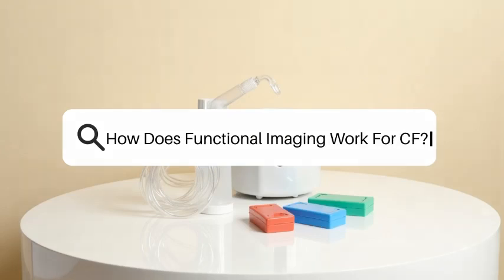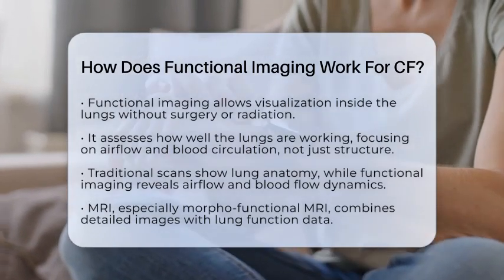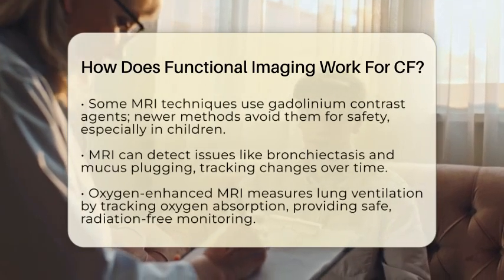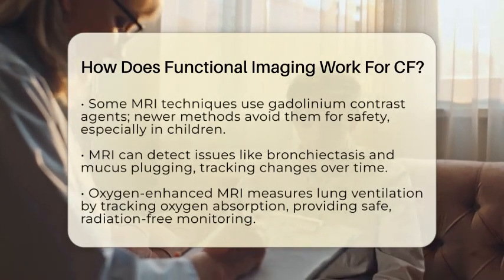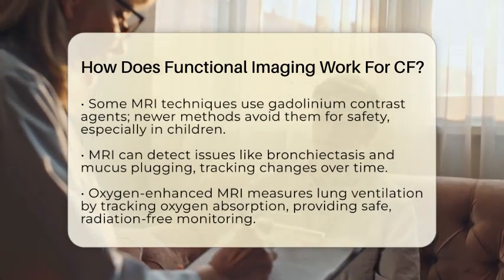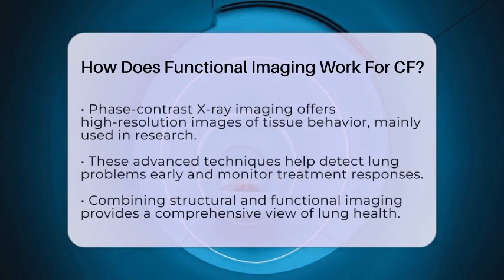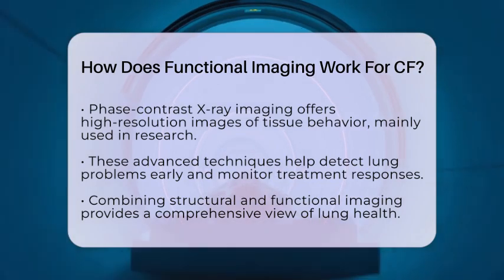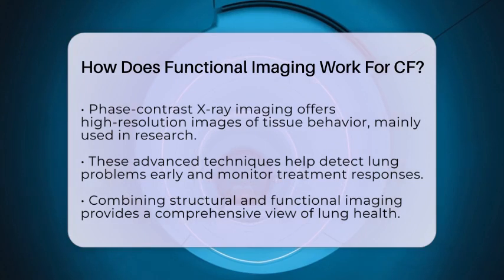How Does Functional Imaging Work For CF? - Cystic Fibrosis Health Hub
How Does Functional Imaging Work For CF? Discover how advanced imaging techniques are transforming the way cystic fibrosis is monitored and managed. In this video, we explore the latest noninvasive methods that reveal how well the lungs are functioning, providing a clearer picture beyond traditional scans. We’ll explain how tools like MRI, oxygen-enhanced MRI, and phase-contrast X-ray imaging help detect early lung issues, assess treatment effectiveness, and track disease progression over time. Learn about the benefits of these innovative approaches, including safer procedures that avoid radiation and contrast agents, making them suitable for patients of all ages. We’ll also discuss how combining structural and functional imaging offers a comprehensive view of lung health, enabling personalized treatment plans. Additionally, discover how ongoing research and the integration of artificial intelligence are improving the accuracy and reliability of these imaging techniques. Whether you or a loved one are living with cystic fibrosis or are interested in the latest medical advancements, understanding these tools can help you stay informed about evolving care options. Join us to gain a better understanding of how functional imaging is shaping the future of cystic fibrosis management.

🔗H

About Us: Welcome to Cystic Fibrosis Health Hub! Our channel is dedicated to providing accessible information about cystic fibrosis (CF) to help you and your loved ones navigate this genetic lung disease. We cover essential topics such as cystic fibrosis symptoms, CF diagnosis and testing, CFTR gene mutations, treatment options, airway clearance techniques, and the digestive issues associated with CF. The content provided is for general informational and educational purposes only. It is not intended to substitute for professional medical advice, diagnosis, or treatment. Never disregard professional medical advice or delay seeking it because of something you have seen in this content. Never rely on this information in place of consulting with qualified healthcare professionals. The creators and distributors of this content are not responsible for any adverse effects or consequences resulting from the use of any suggestions, preparations, or procedures described in this material. Always consult with your healthcare provider before starting any new health-related practice or program.